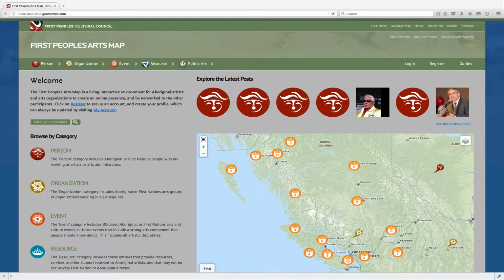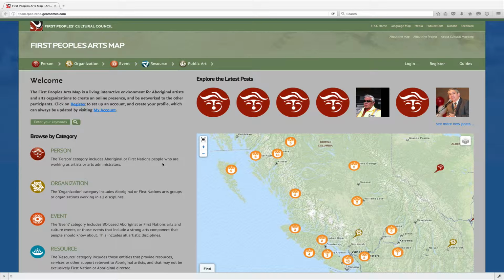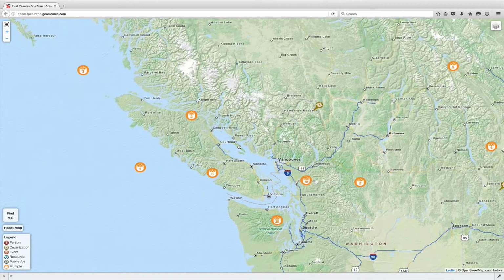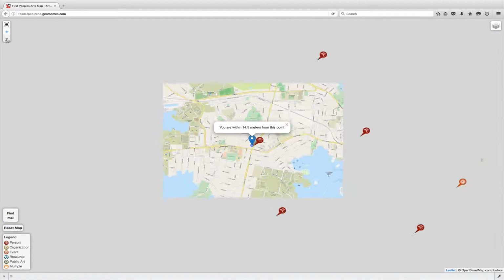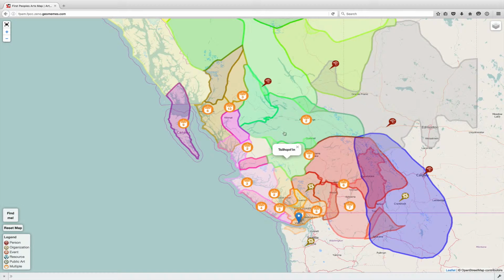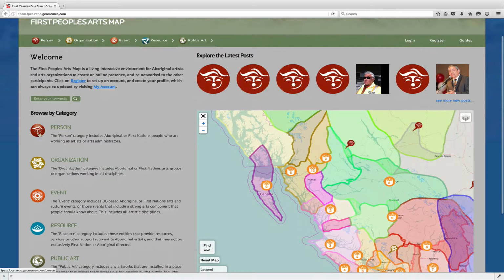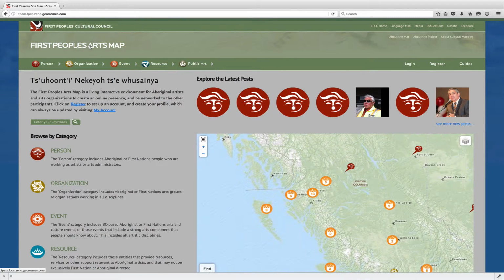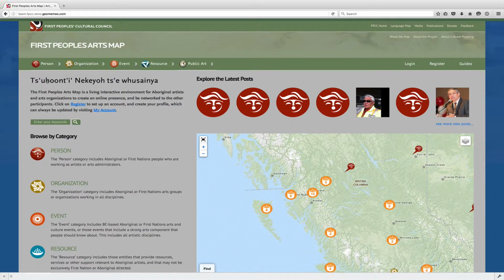First Peoples Arts Map Tour